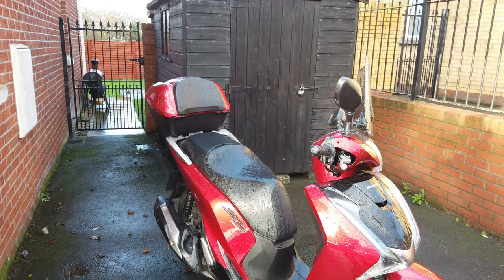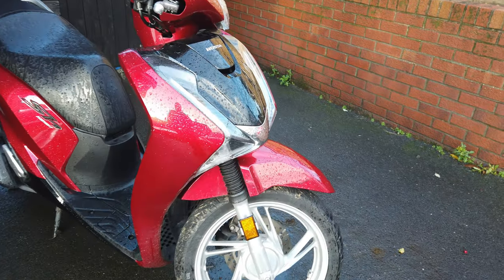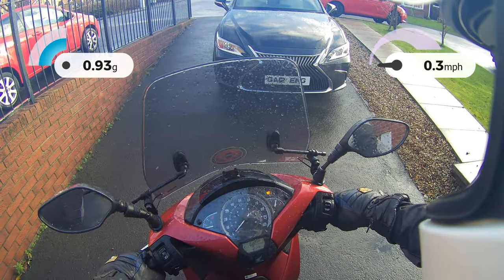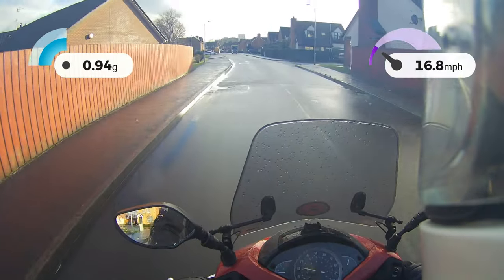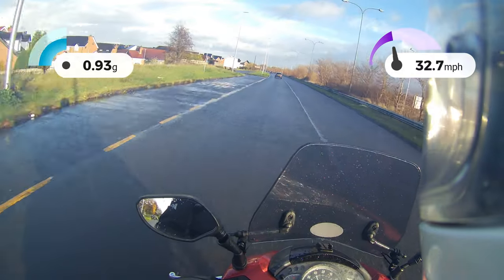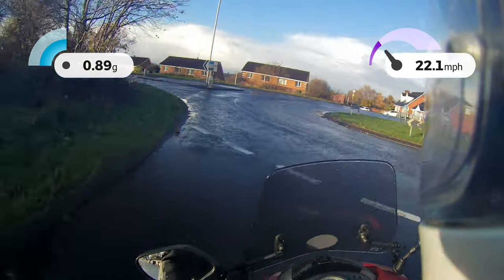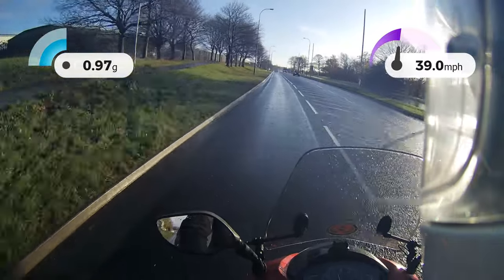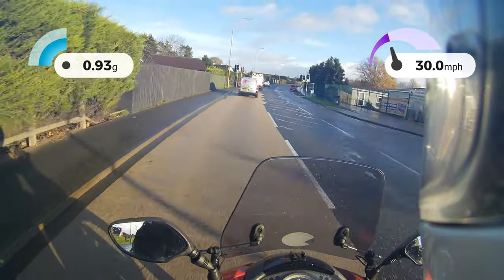Goodbye SH125i. A 3000 miles / 2 Year Review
Just as I am about to trade my Honda SH125i scooter in for another bike I decided to give my thoughts of it over the 2 years / 3000 miles that I have owned it.

It has been a good little scooter but does have some issues which I run through in this video.

Would I recommend one?  Well yes but it is not perfect.  I give it 4 out of 5 stars.